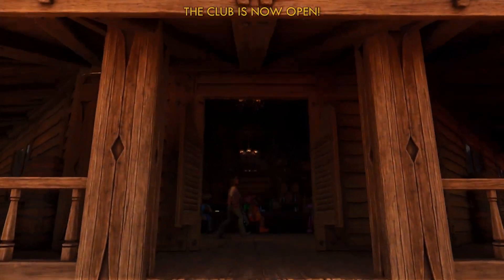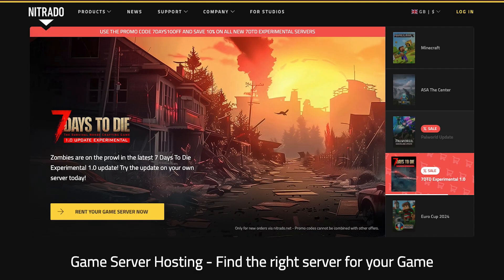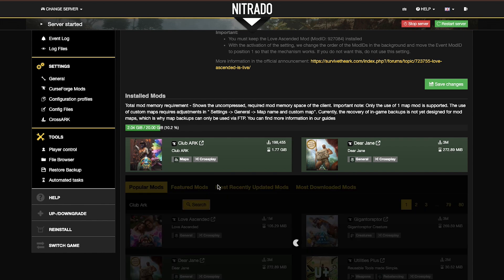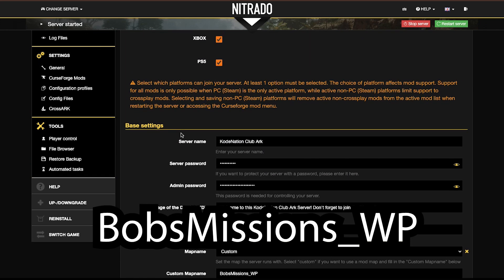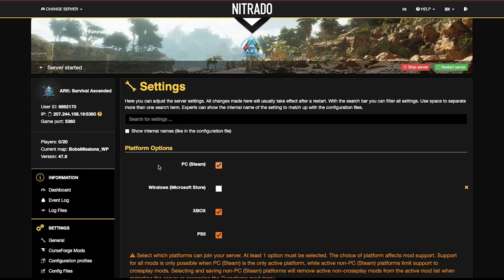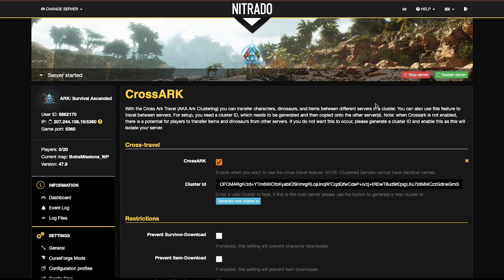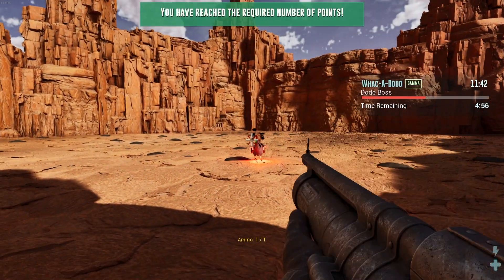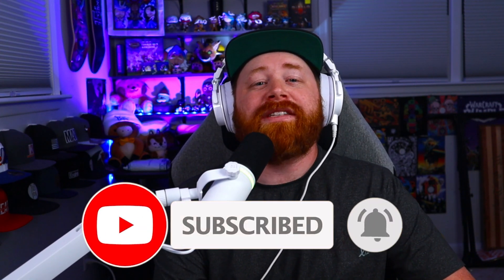Unlock the New Club Ark Feature on Your Private Server! A Step-by-Step Guide!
This is your comprehensive guide on adding the new Club Ark feature to your private Ark server. In this video, we’ll walk you through every step to ensure a smooth setup, specifically for Nitrado rented servers. Whether you’re a seasoned server admin or new to Ark, this tutorial is designed for you!

In this video, you will learn:

- How to enable the Club Ark feature on your Nitrado server
- Detailed configuration steps
- Tips and tricks for optimizing your server with Club Ark
- Why add the Club Ark feature?

The Club Ark feature offers exclusive benefits and a unique gameplay experience for your community. Enhance engagement and keep your players coming back for more!